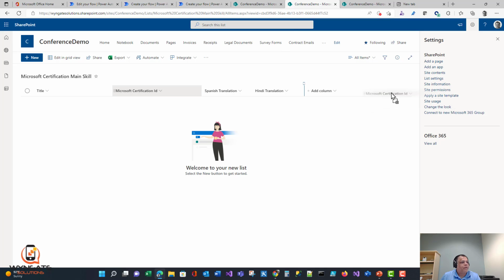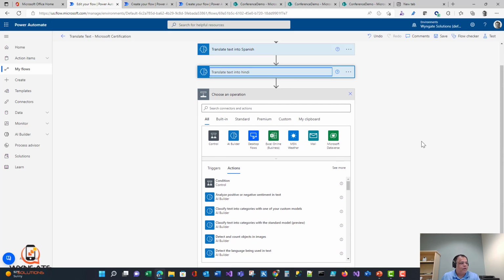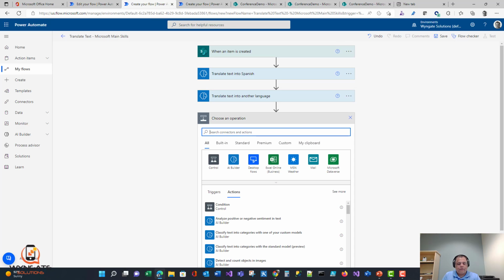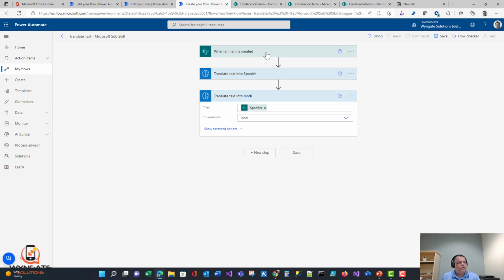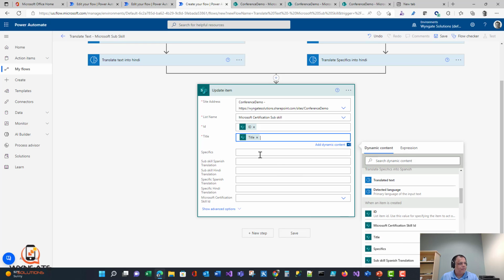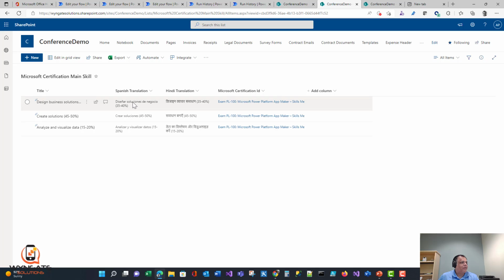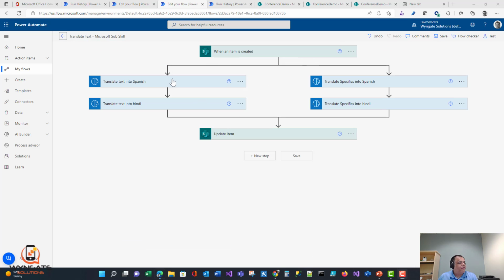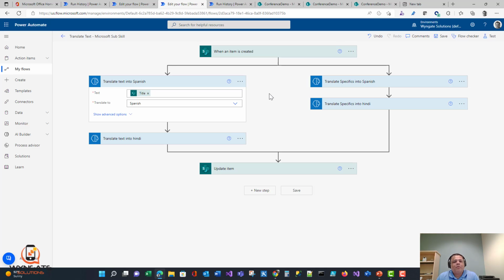Power Automate – AI Builder Part 2 – Translate Text to different Languages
Ever wondered on how you can extract data from PDF document and translate certain sections of the data? This video demonstrates how you can use Power Automate and AI Builder to translate text to different languages.